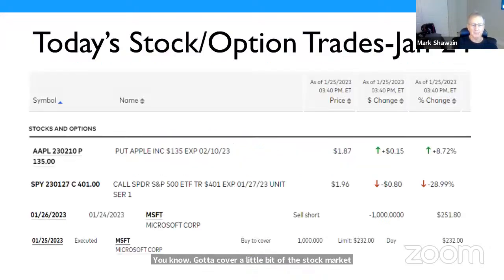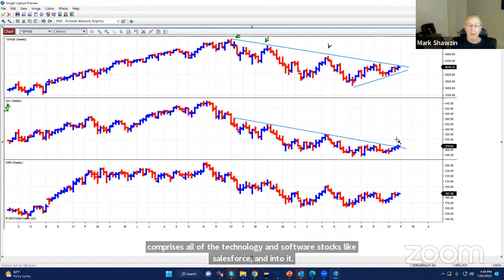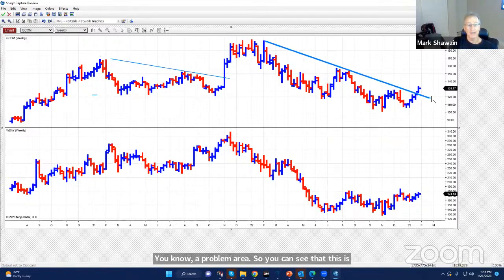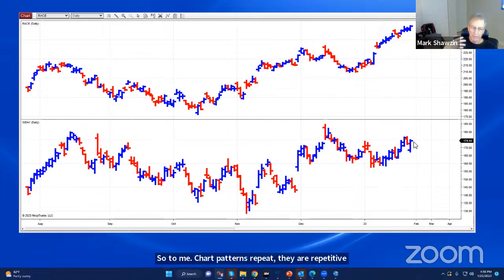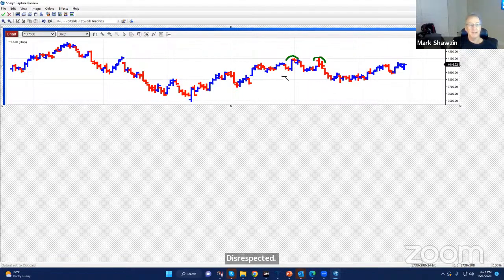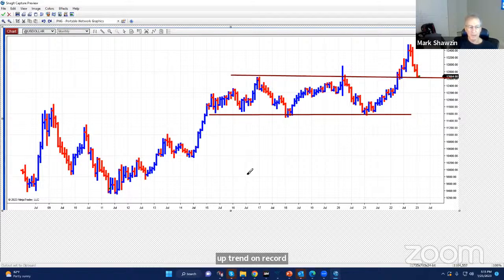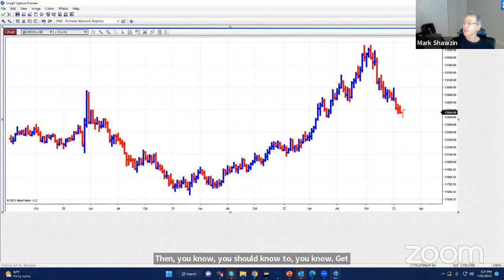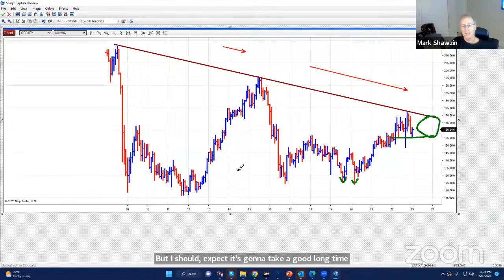3 Day Live Trading Event | Day Three| Wednesday, January 25th, 2023